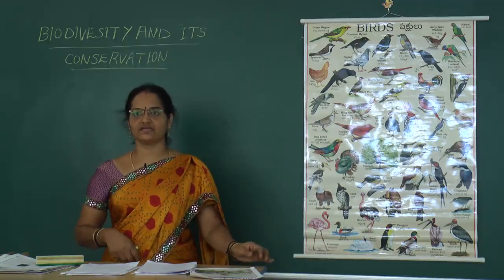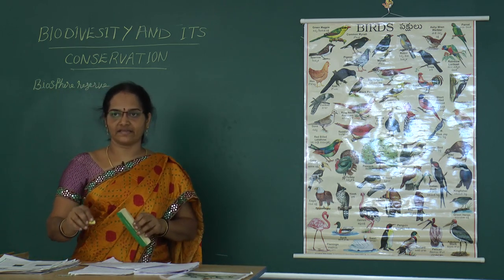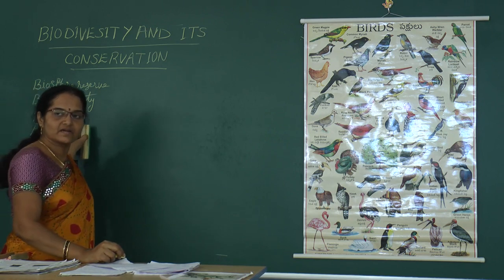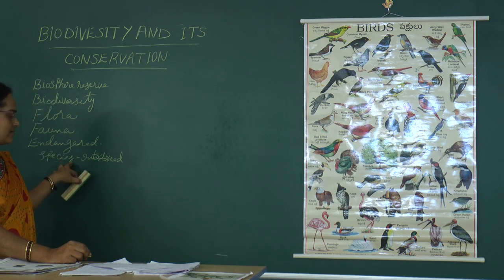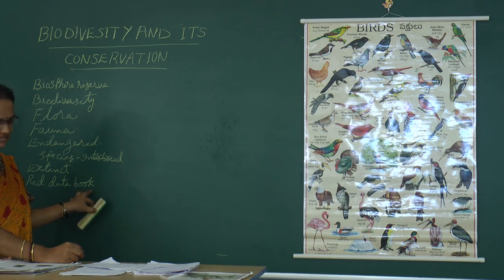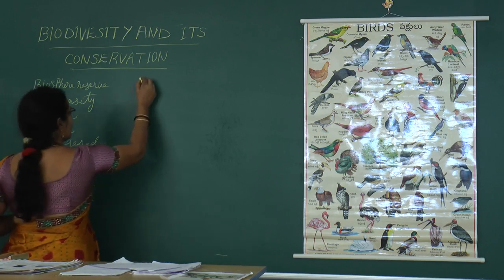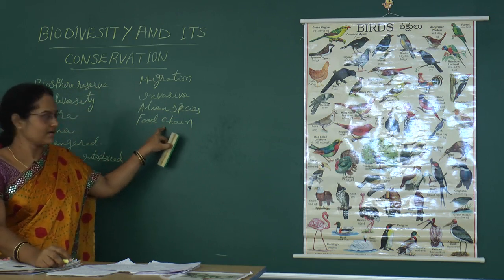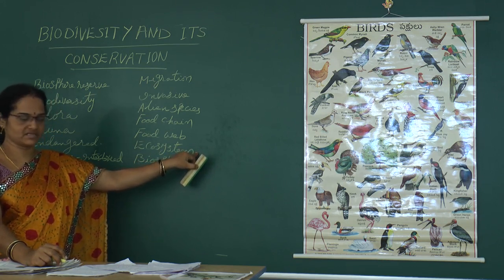SCTS | 8th Class | Biology | Bio diversity and its conservation | introduction (00002_x264_001)